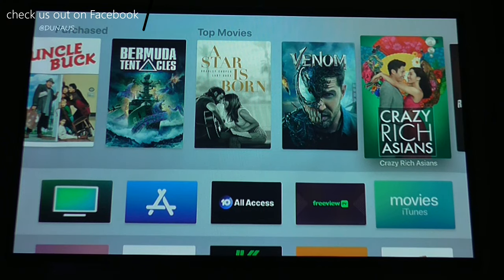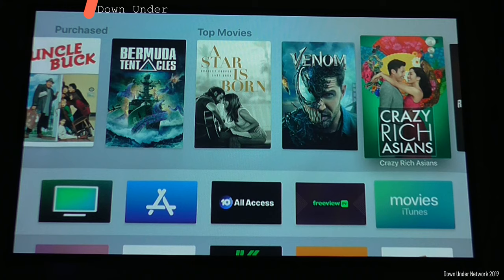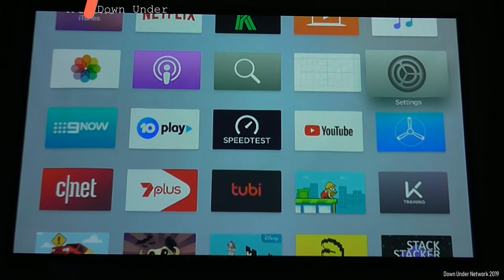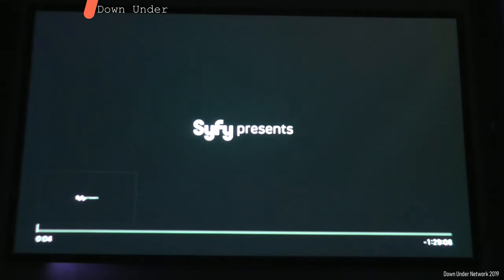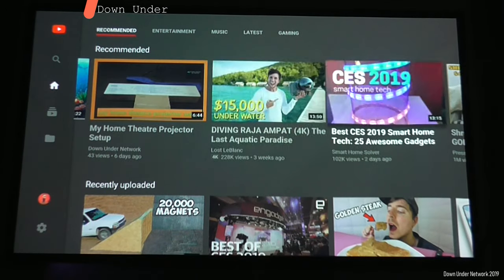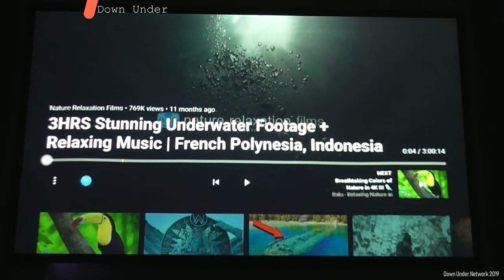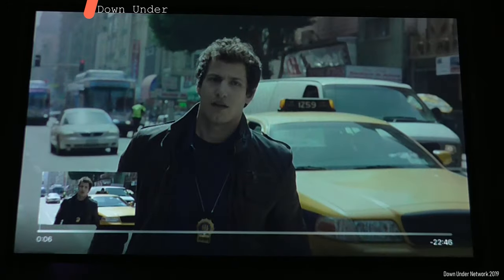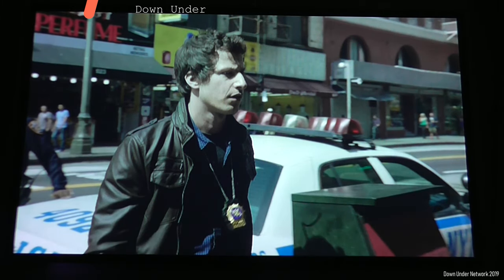how to control your Apple TV with Google home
note the Google home can only control certain things
the Google home cannot open apps